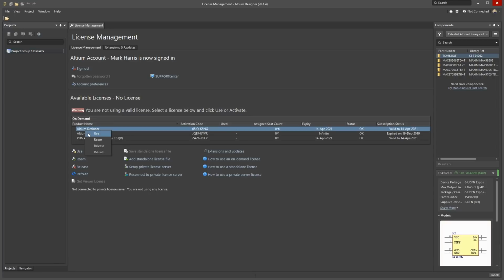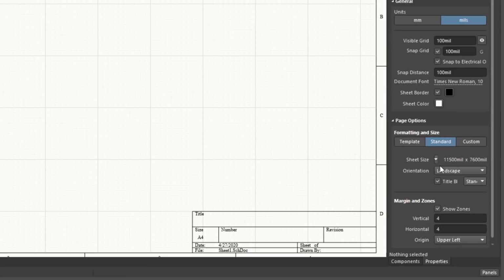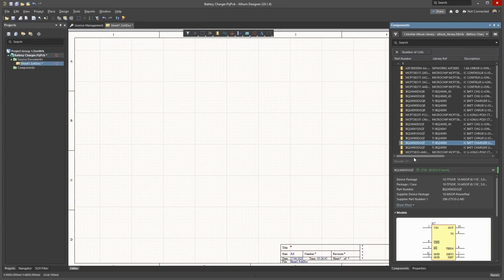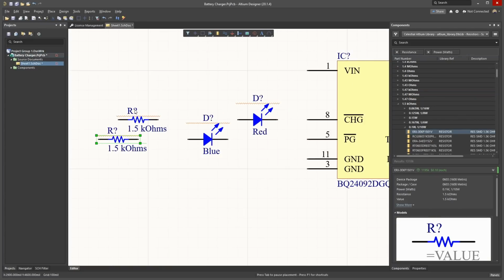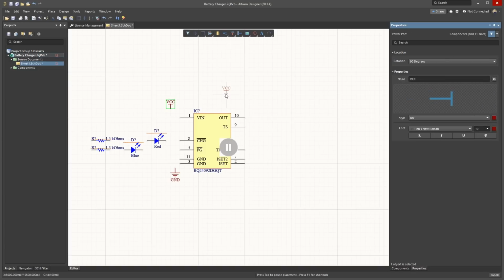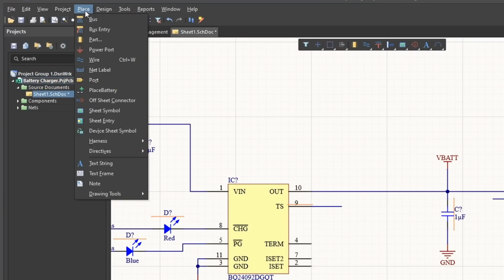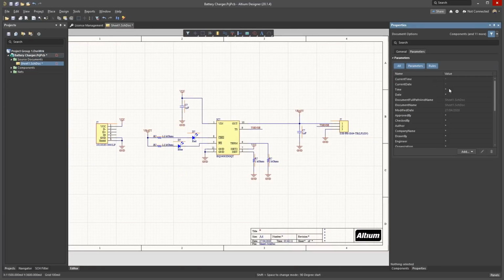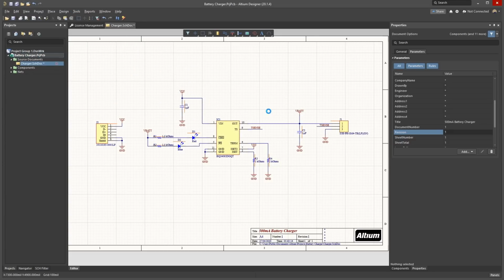Altium Designer First Project and Schematic - Rapid Tutorial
Need a high quality, free and open source Altium Library?
The Celestial Altium Library helps you get started with Altium Designer faster!